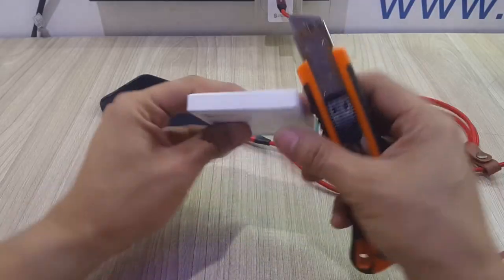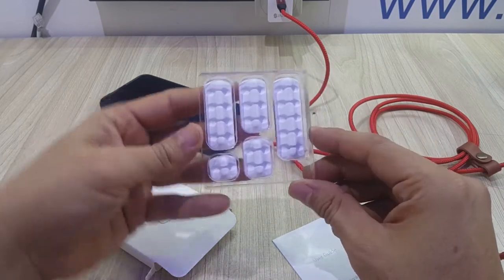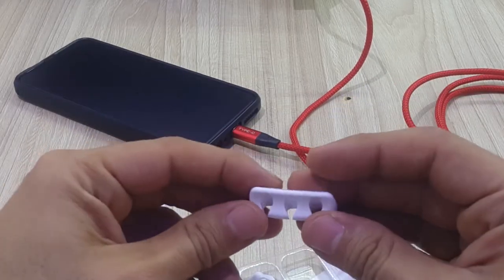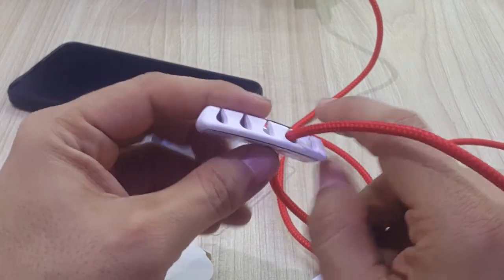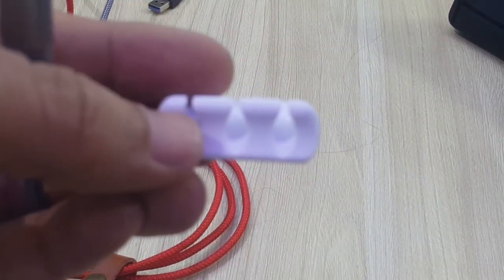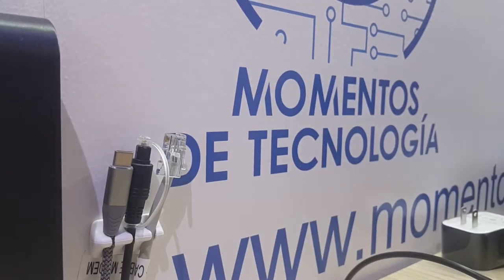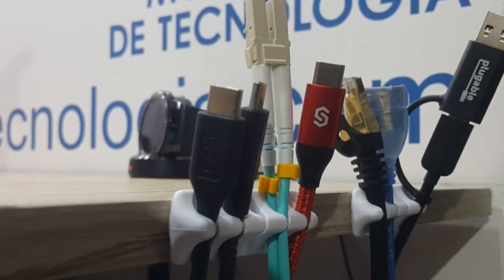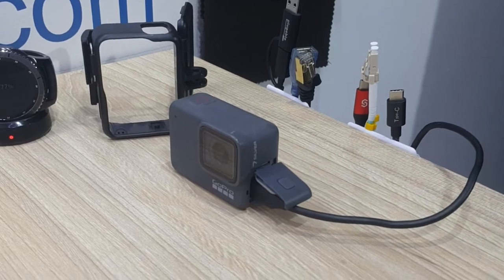Clip Cable Holder and Organizer by Syncwire - Is it good?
In this video we show you what you get when ordering a Syncwyre clip cable holder and organizer. It is a really handy product with great quality, see for yourself!

Syncwire Clip Cable Holder